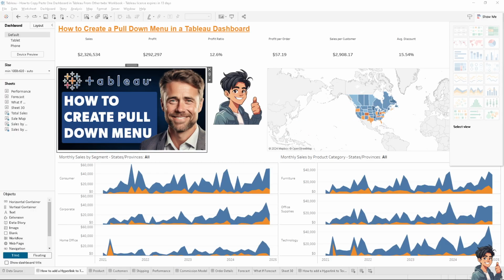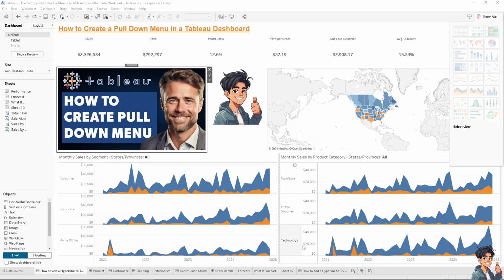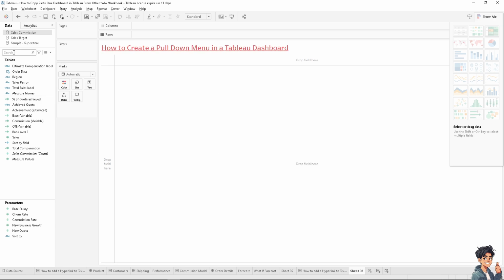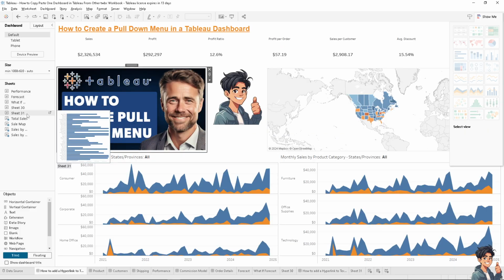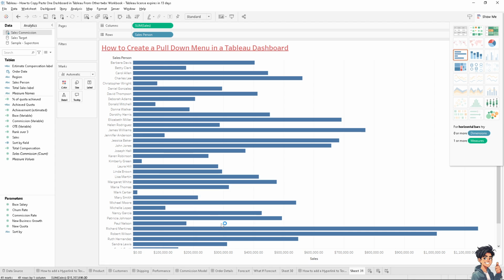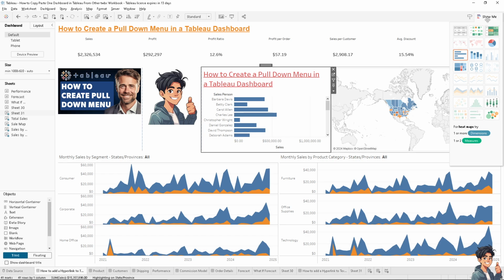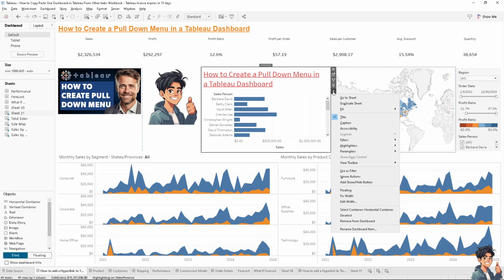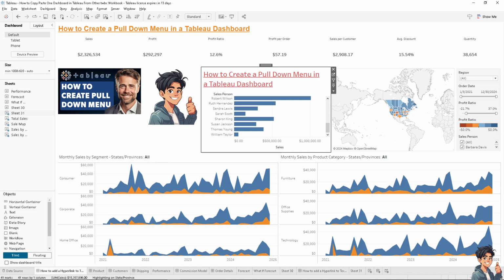How to Create a Pull Down Menu in a Tableau Dashboard (Full 2025 Guide)